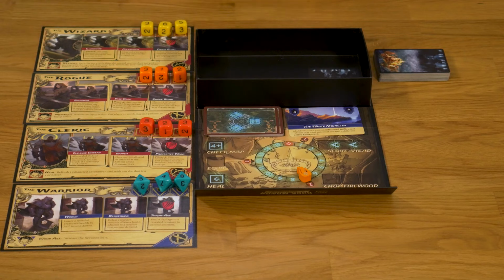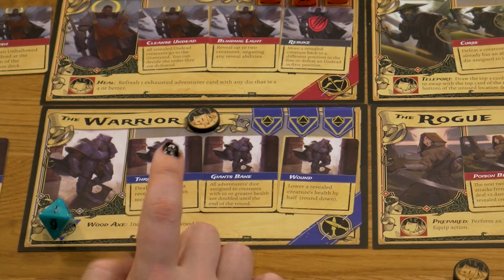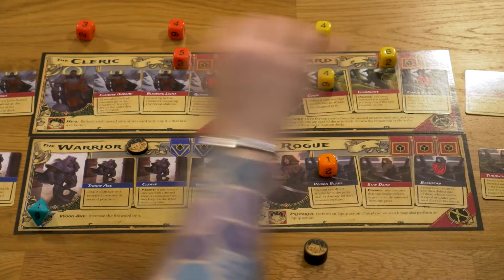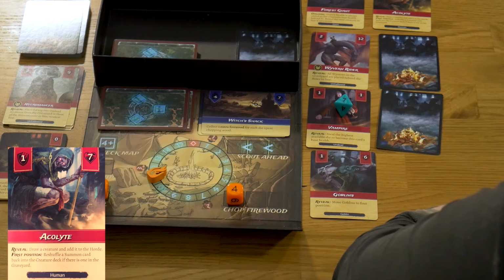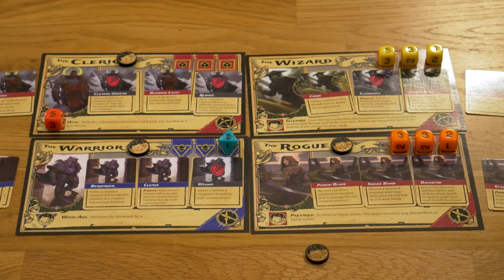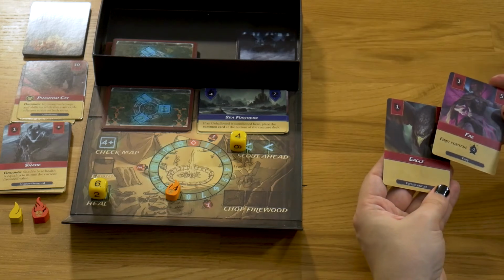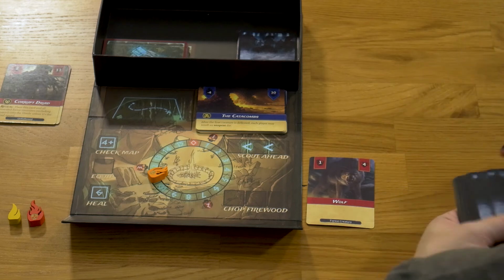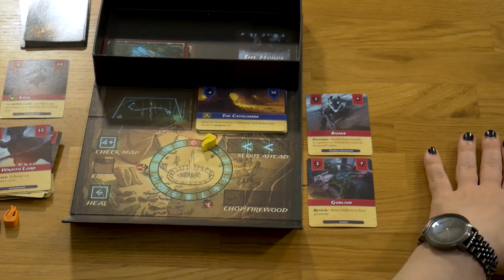Single Serving: Set A Watch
In our first episode of Single Serving, Sam delves delves into the dark fantasy world of Set A Watch to make sure his party of grizzled adventurers get to keep their money.

Intro 00:03
Rules 1:20
Game Day 1 5:21
Game Day 2 18:33
Game Day 3 27:23
Game Day 4 36:49
Game Days 5 - 8 43:26
Game Day 9 46:18

Set A Watch was designed by Todd Walsh and Mike Gnade, published by Rock Manor Games.